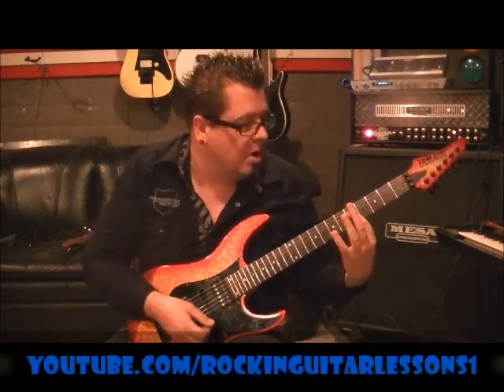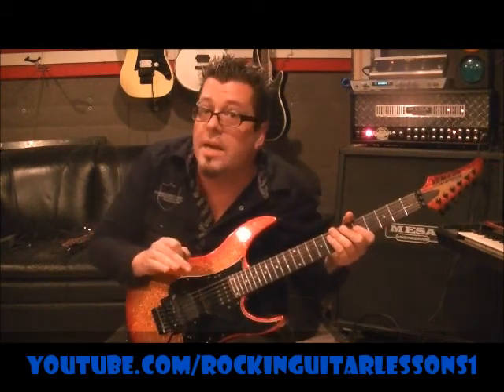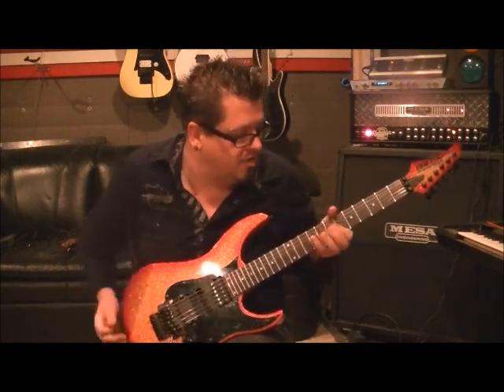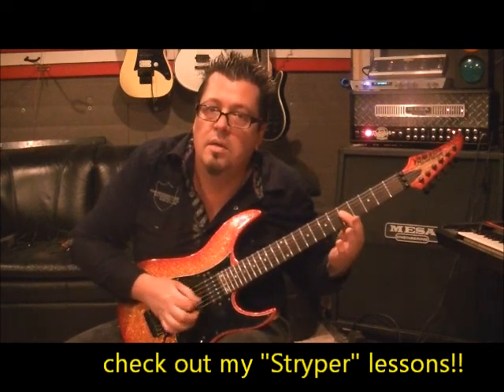How to play GOING NOWHERE by BARREN CROSS - Guitar Lesson by Mike Gross - Tutorial